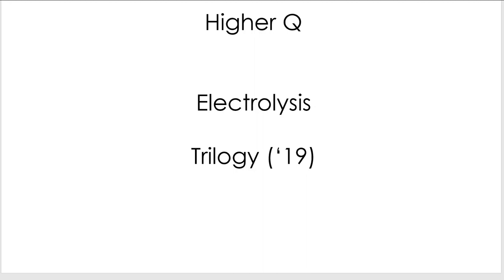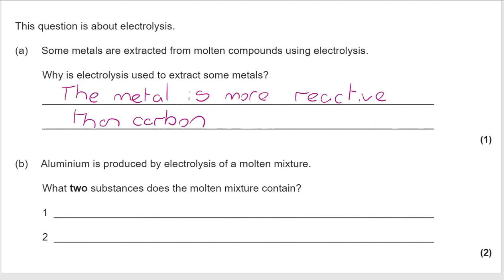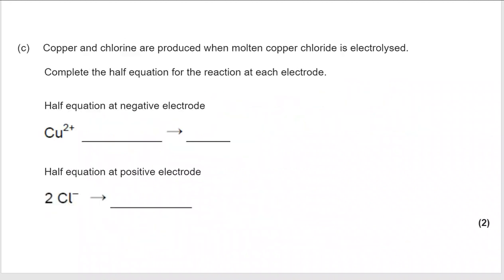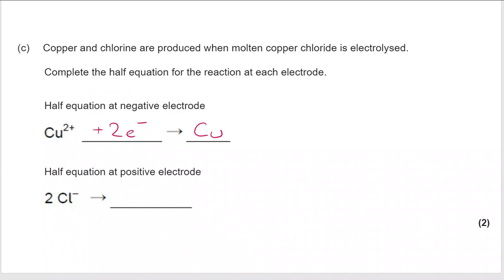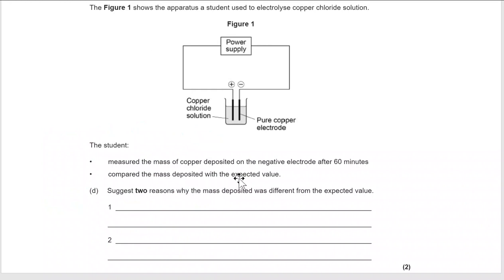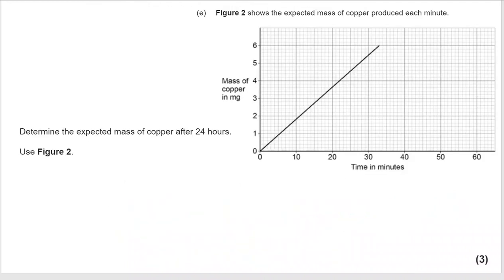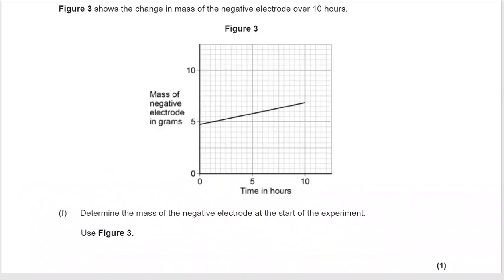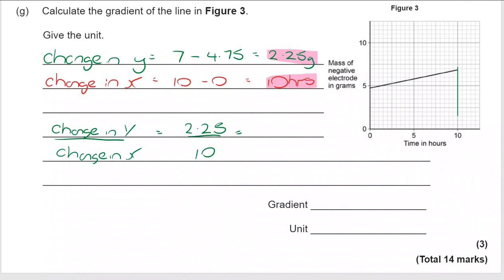Higher Question ('19) - Electrolysis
- Purification of copper
- Graph analysis and calculations
- Electrolysis of aluminium
- Gradient calculations
- Half equations